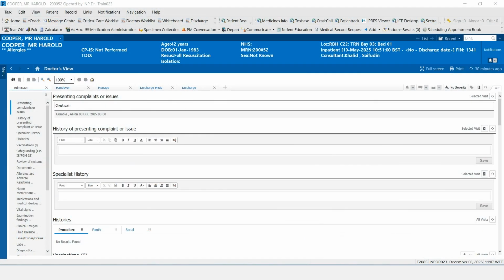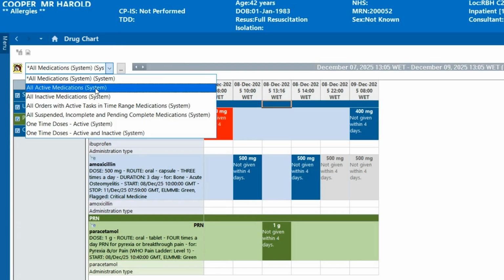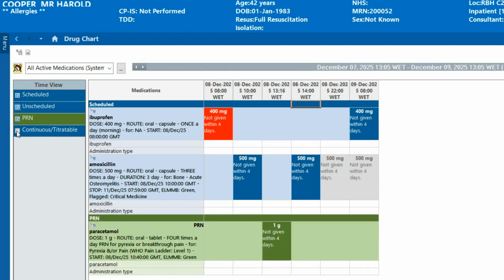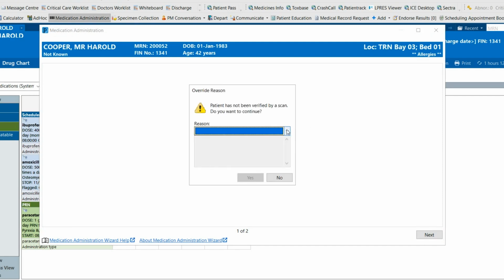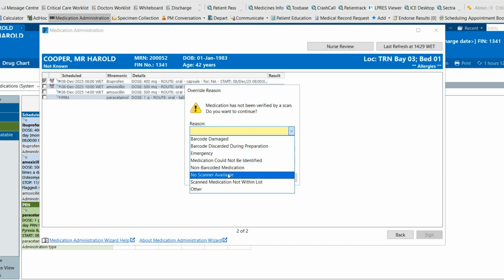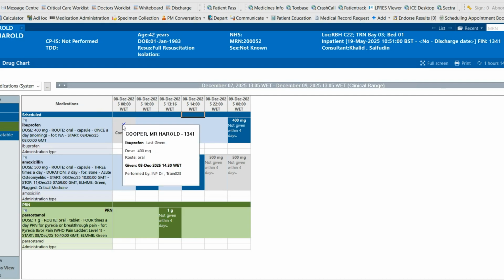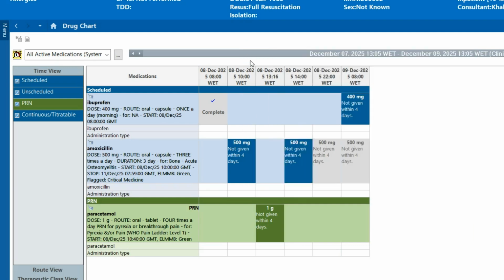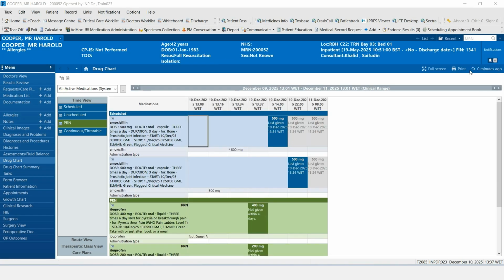PowerChart: Administering medications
This video is intended for colleagues at East Lancashire NHS Trust (ELHT). In this video we will look at how to administer medications in the drug chart screen. This video is intended for the purposes of inpatient nursing staff.